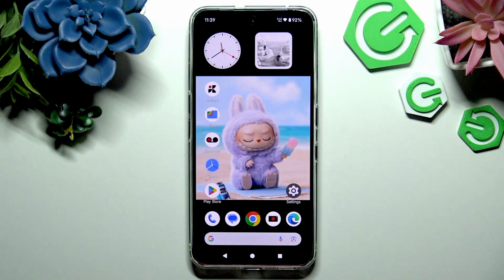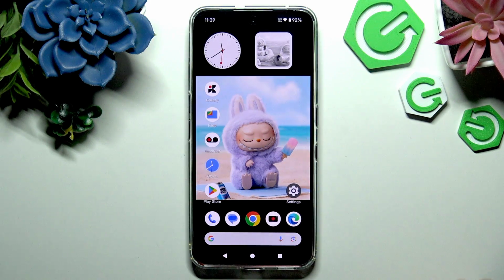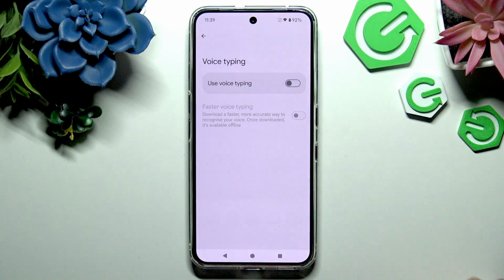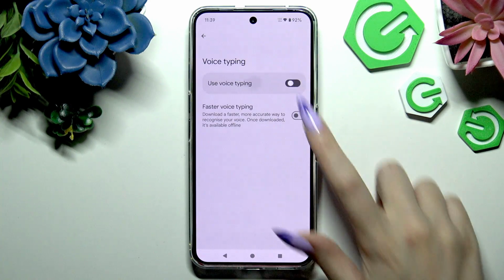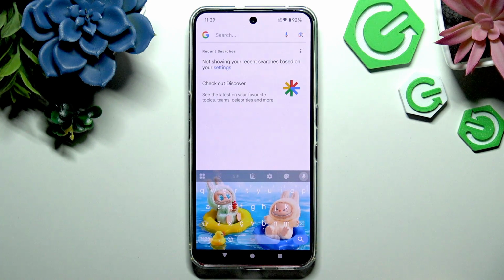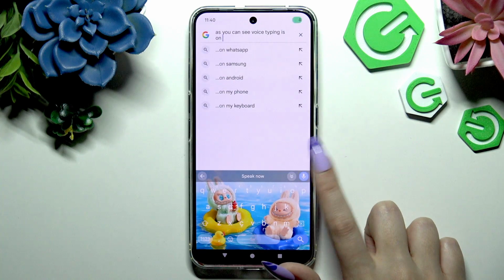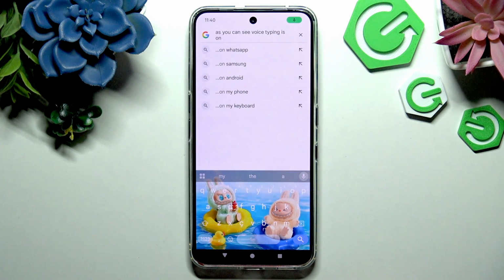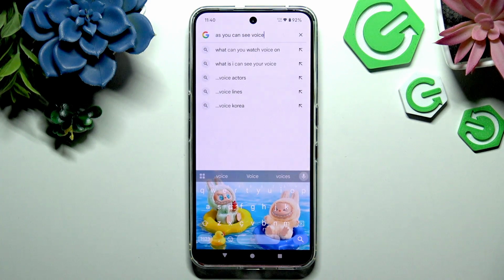NOTHING Phone (3) – How to Turn On and Use Voice Typing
Learn how to turn on and use Voice Typing on your NOTHING Phone (3) with this easy step-by-step guide. In this video, we show you how to activate the Voice Typing feature from your keyboard settings, start using the microphone to dictate text, and manage the voice typing toolbar for a smoother typing experience. Whether you want to type hands-free, send messages faster, or make your NOTHING Phone (3) more accessible, this tutorial covers everything you need to know. Discover how to enable, use, and customize Voice Typing on your NOTHING Phone (3) and make your daily texting easier and more efficient.

How to turn on Voice Typing on NOTHING Phone (3)?
How to use Voice Typing on NOTHING Phone (3) keyboard?
Where is the Voice Typing option on NOTHING Phone (3)?

0:00 Introduction
0:08 Open keyboard and access settings
0:20 Enable Voice Typing
0:30 Start using Voice Typing with the microphone
0:42 Pause or stop Voice Typing
0:52 Use toolbar options and manage Voice Typing
1:21 Return to standard keyboard